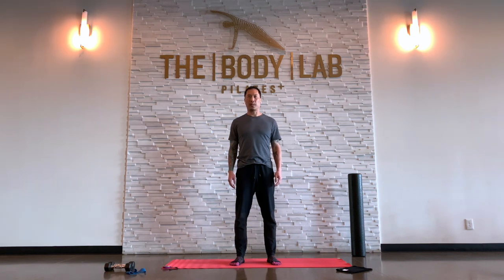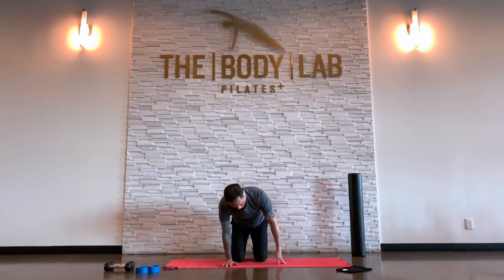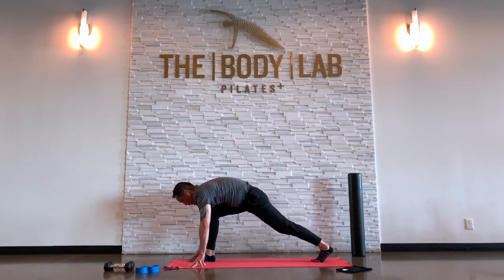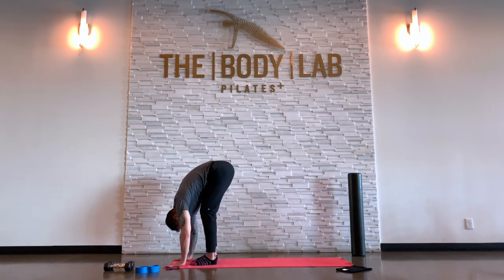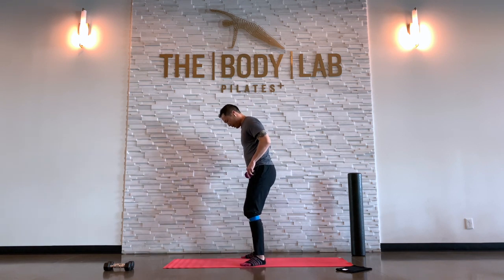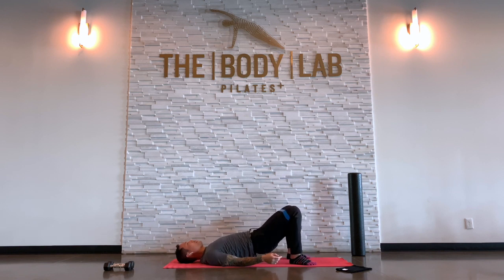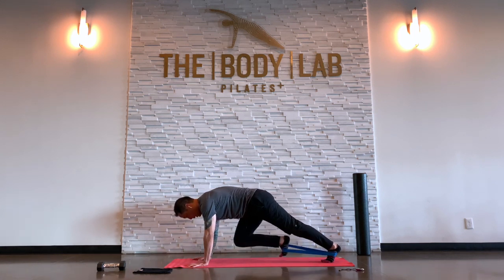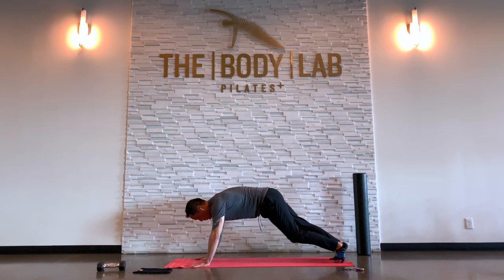The Body Lab at Home with Adam Maielua - MAT PILATES | 3/30/20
Join us for 50 minutes of pilates on the mat with Adam Maielua...this workout is good for adults and kids!

Optional Equipment (not required):
Yoga Mat
Foam Roller
Towel or slider disc
Dumbells or any other weights
Band